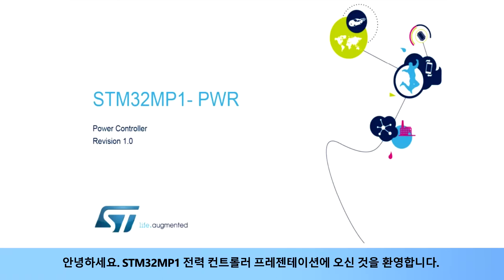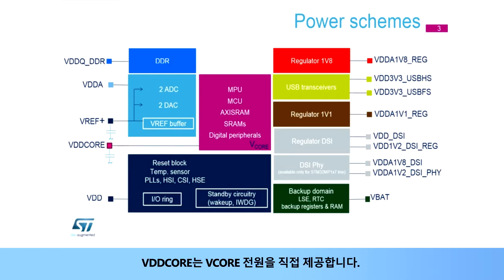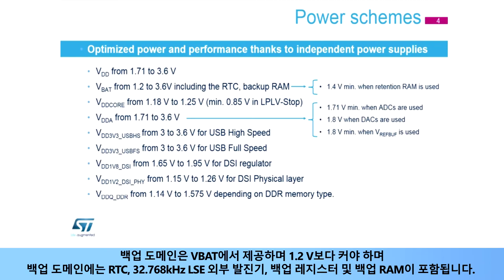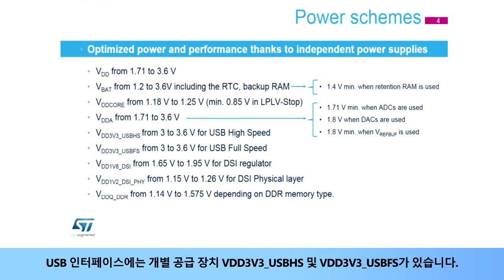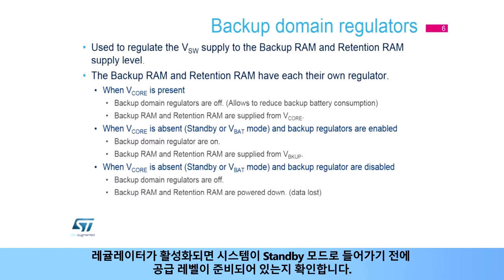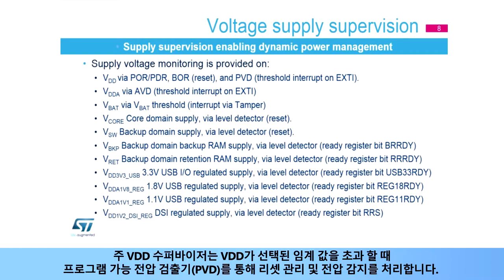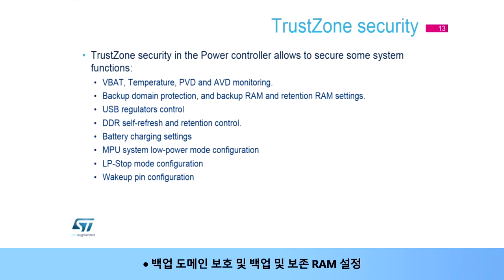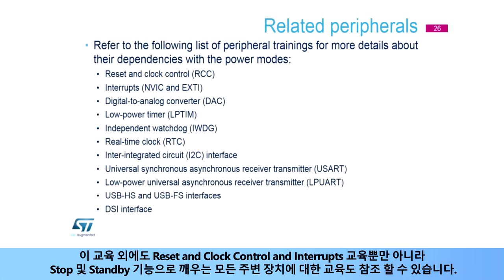STM32MP1 OLT - Power Control (PWR) [한글자막]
STM32MP1의 전원관리에 대해 설명합니다.
STM32MP1의 전원 구성과 다양한 Power mode에 대해 다룹니다.